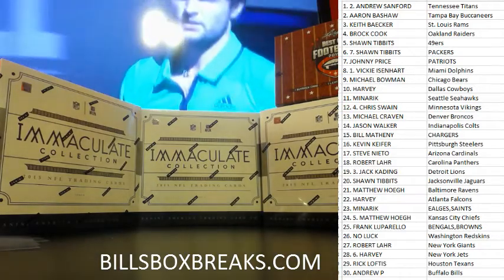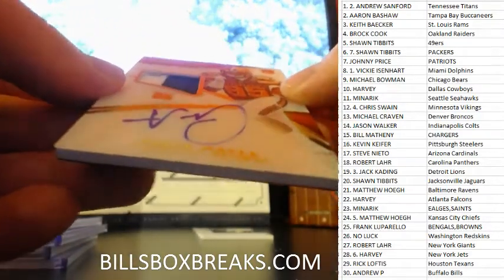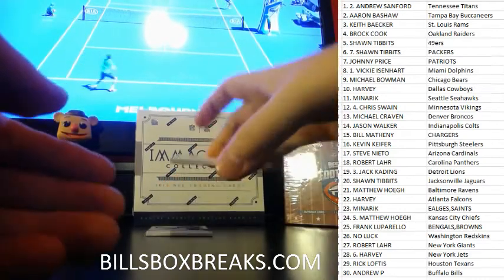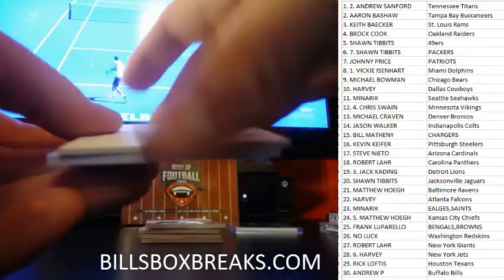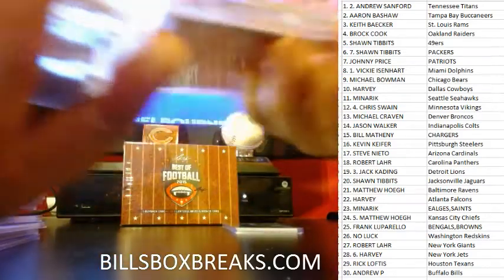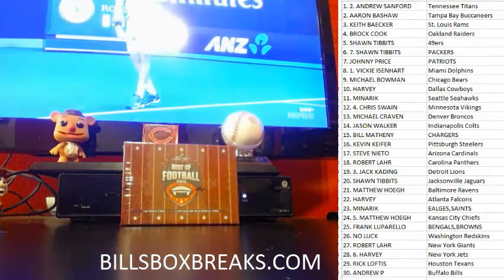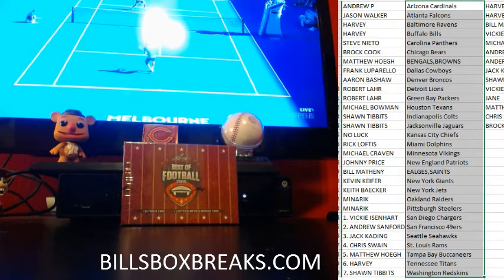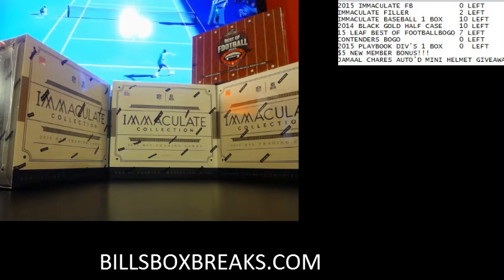#837 FULL CASE OF 2015 IMMACULATE BREAK